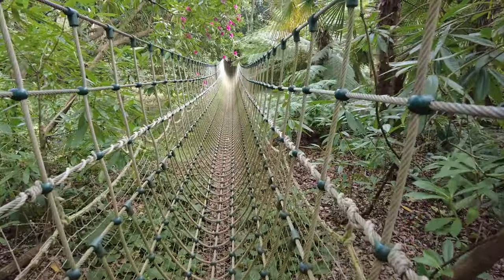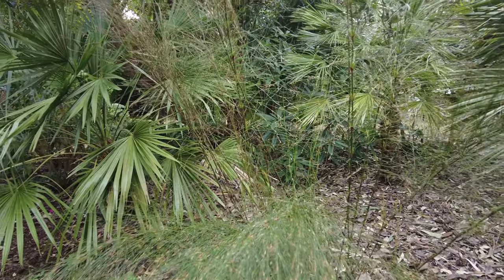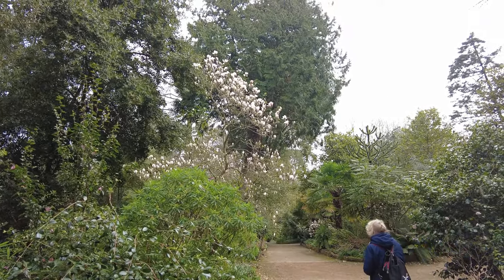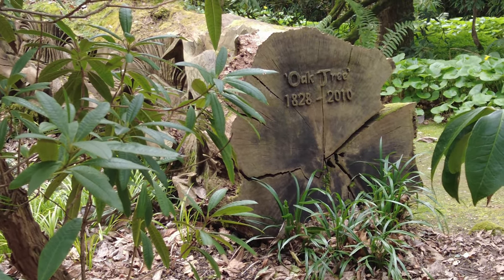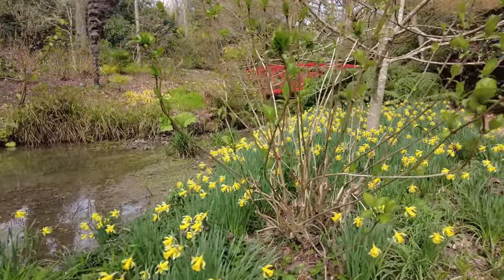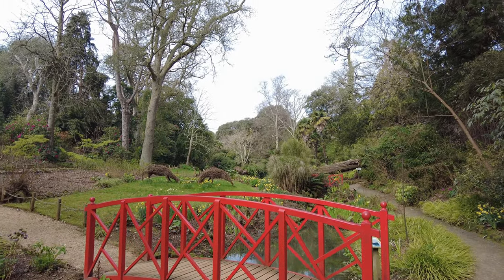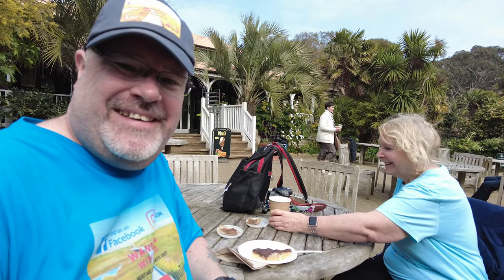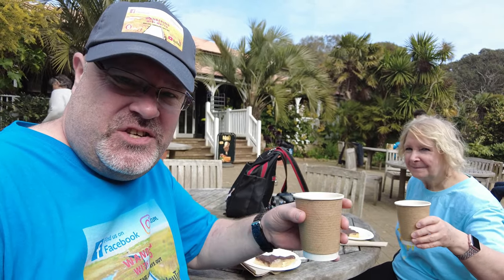The Most Beautiful Gardens In England | Abbotsbury | Dorset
Come and wander around one of the Great Gardens of England. Abbotsbury in Dorset. Is a subtropical paradise. Set in 20 acres of beautiful Dorset countryside. The gardens are home to a huge variety of subtropical species which make these gardens a great day out for any age. With a Wonderland sculpture trail to hold the attention of the younger ones. Abbotsbury subtropical gardens, has to be on any list, when visiting Dorset on England's South Coast.

You can follow what we are up to on Instagram & Facebook.

And see photos taken on our trips over on Kim’s Channel.

Editing software Filmora by Wondershare

Drones DJI Maviv Air 2 & Mini 2
Cameras DJI Osmo Action, DJI Pocket 2,